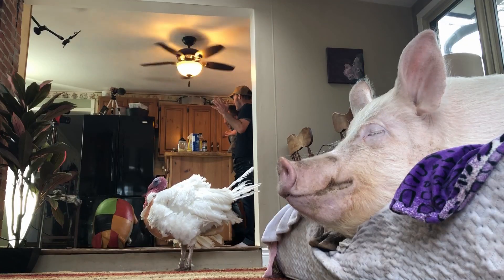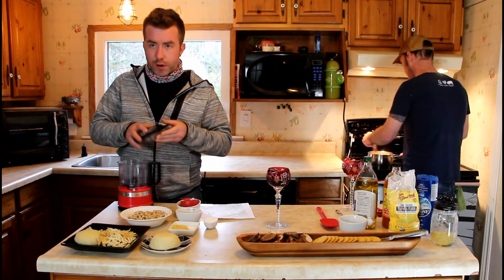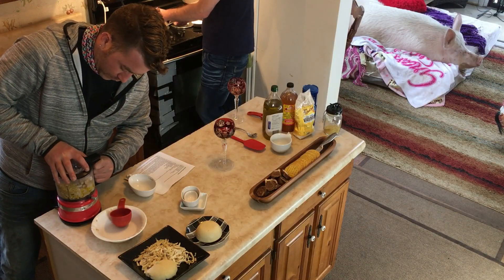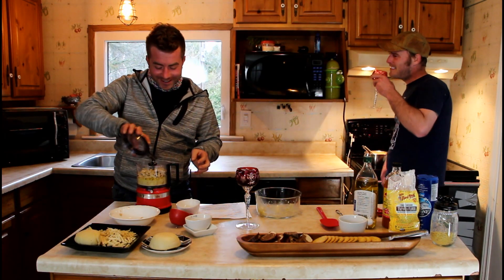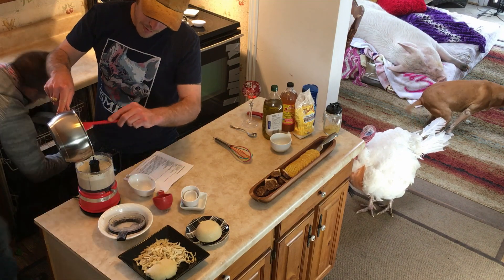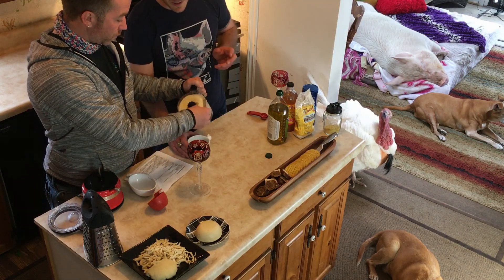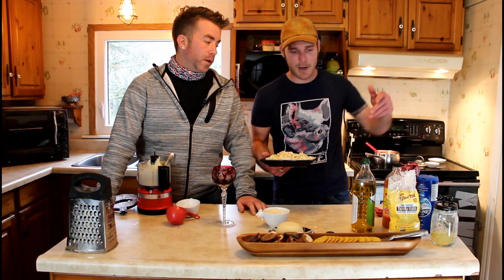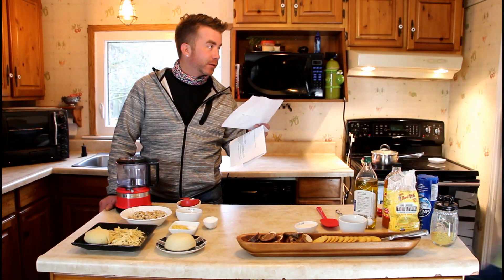Esther's Ten Minute Mozzarella Style Cheeze.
This super easy "Esther Approved" Mozzarella Style Cheeze is perfect for tacos, sandwiches, pizza, and more. You can play with the seasoning to suit your taste, and keep it refrigerated for up to seven days.

See our photos on Instagram

Change starts with education and an open mind.